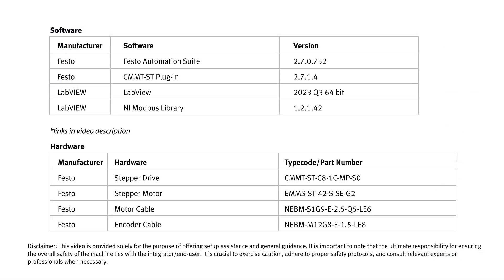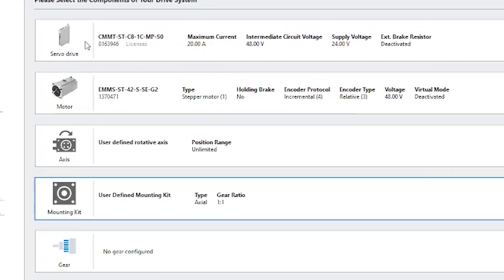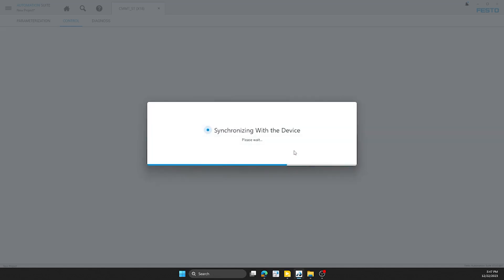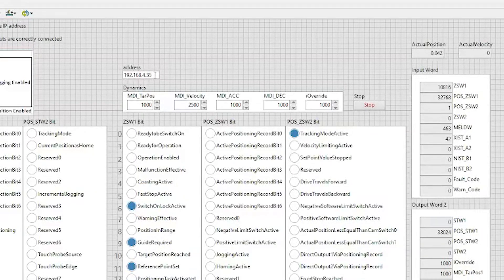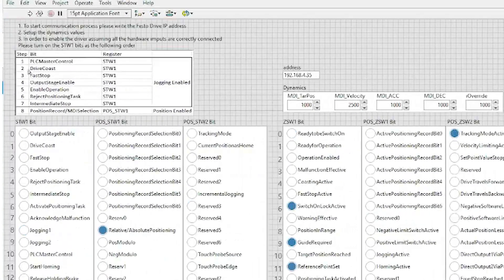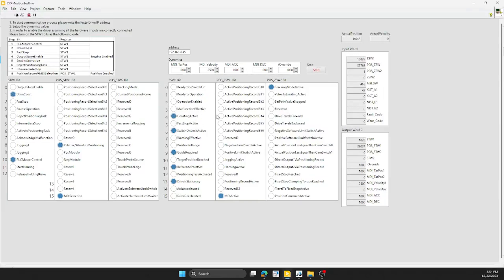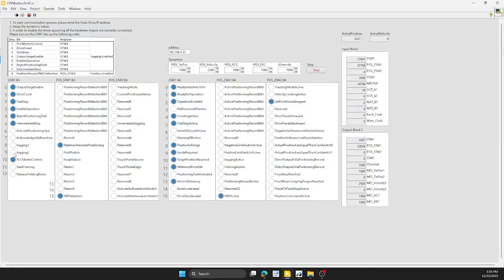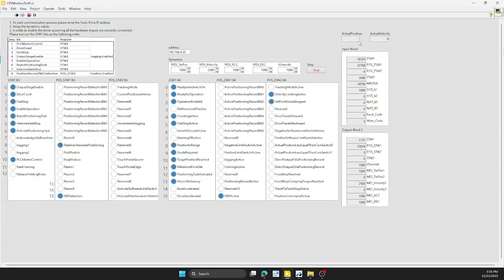Controlling Festo CMMT with LabVIEW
This video will show the user how to control our Festo CMMT with LabVIEW

For the files associated with this video, please download from this public GitHub